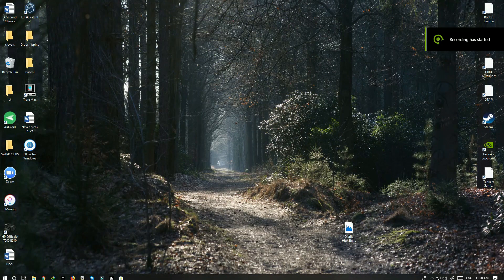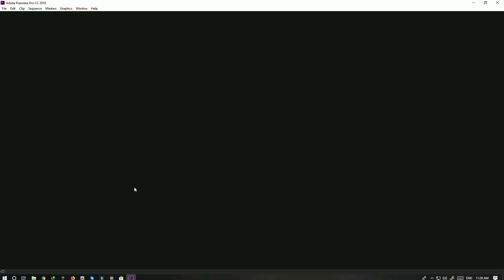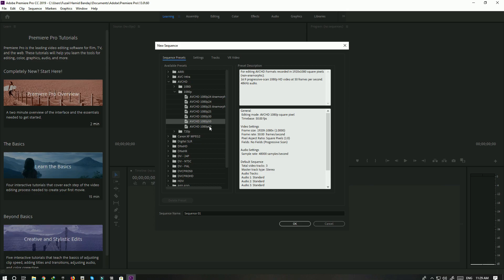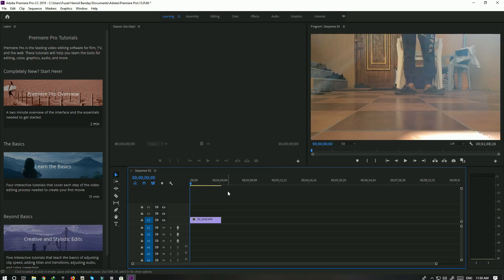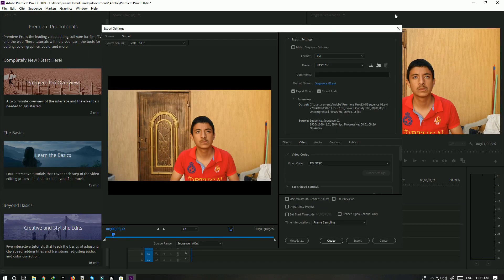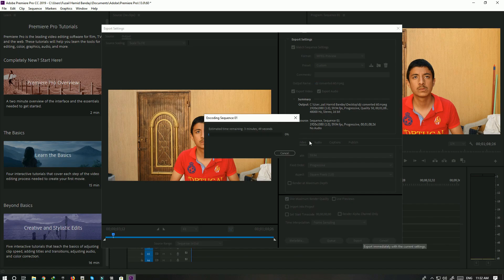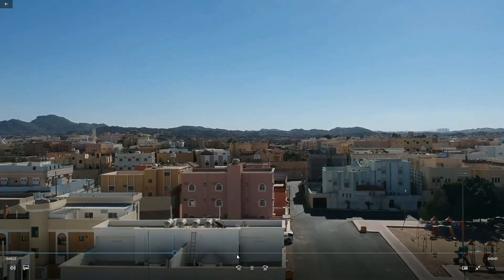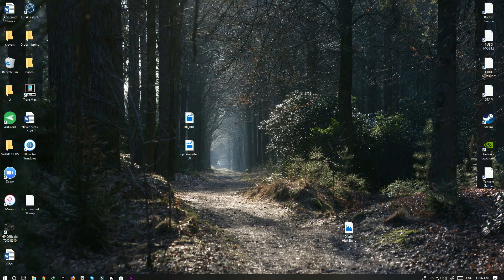(2019) Record 60 fps with DJI Spark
DJI Spark is an amazing drone, it has almost no draw backs however one main limitation is that it cannoth record in 60 fps which in addition to its 2 axis gimbal means that the yaws look a bit ugly. However i found a solution to that , just watch the video to know more.